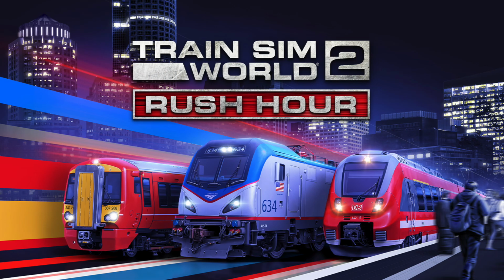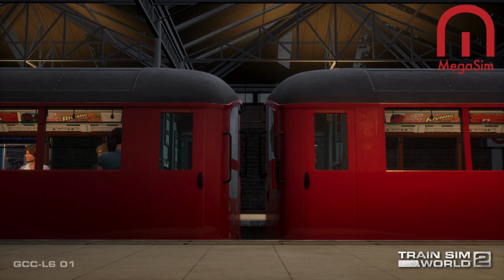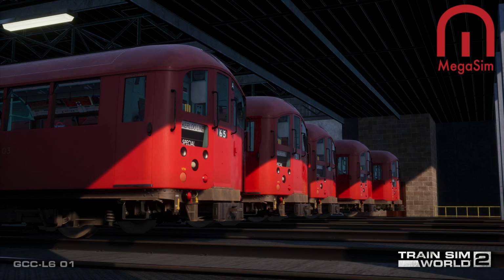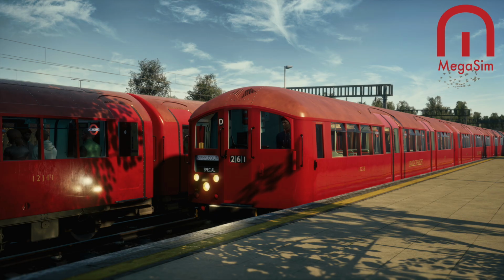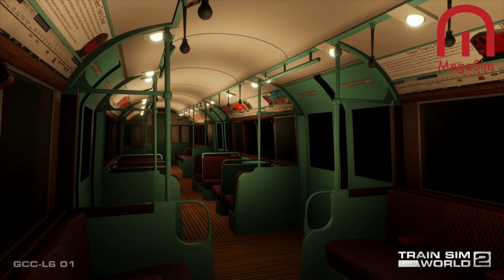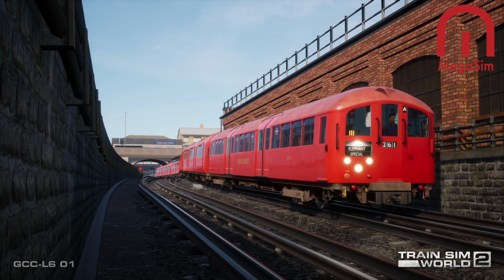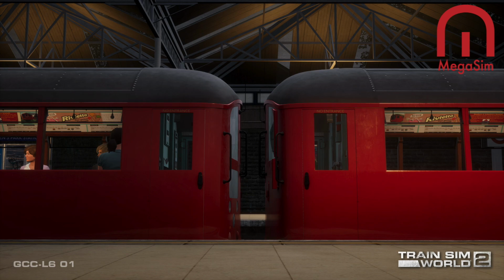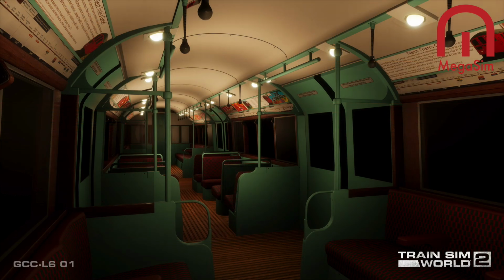Train Sim World 2 - Underground Classic with Rivet Games - 1938 Stock Bakerloo Line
Today we get an interview with Rivet Games on the upcoming Loco DLC for Bakerloo Line, the 1938 Tube Stock!